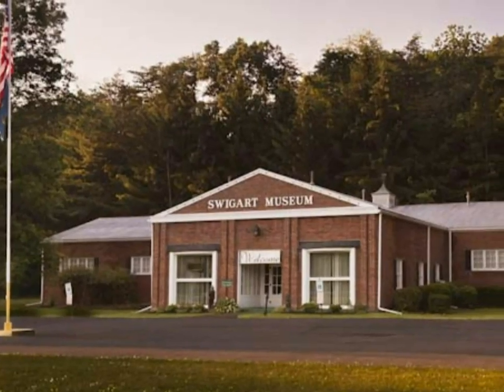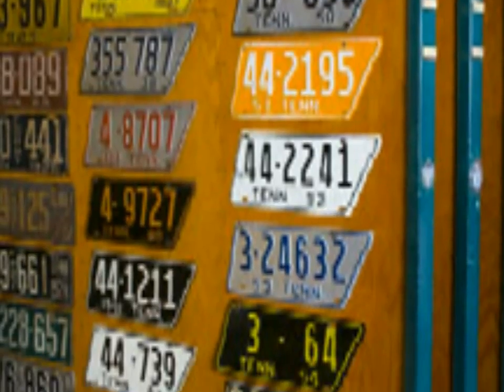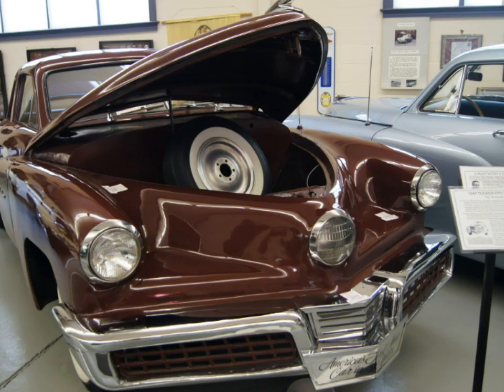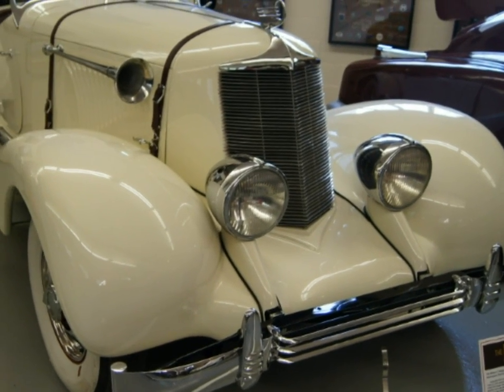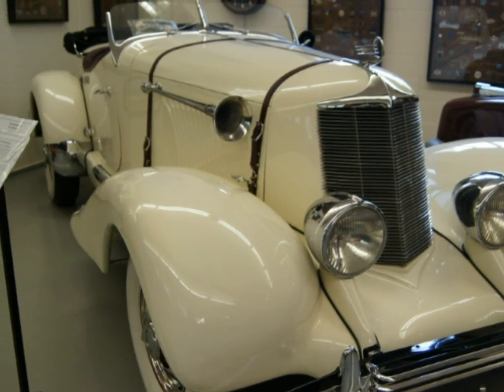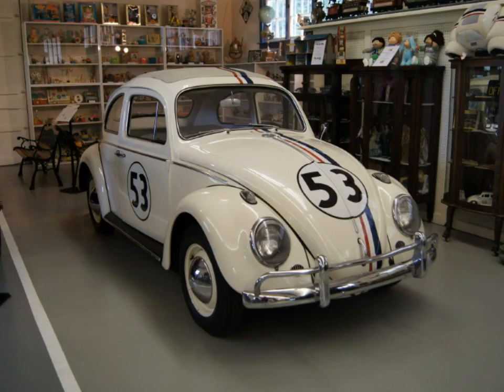Swigart Automobile Museum